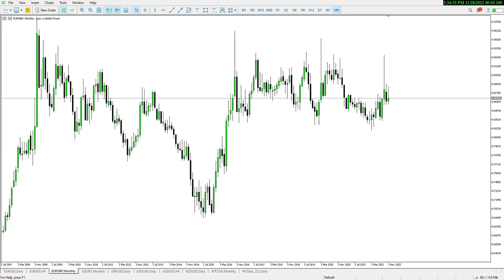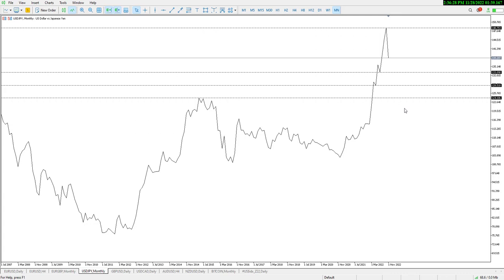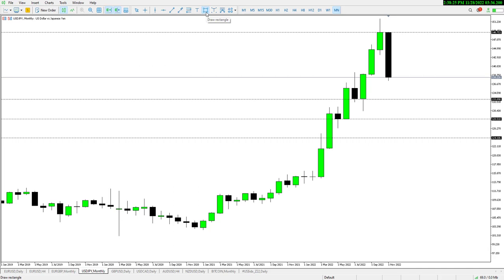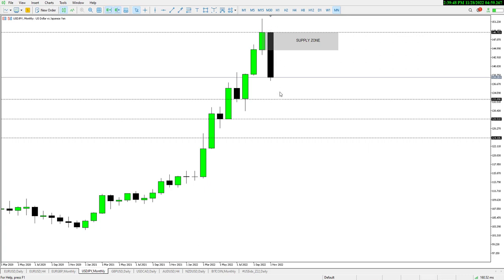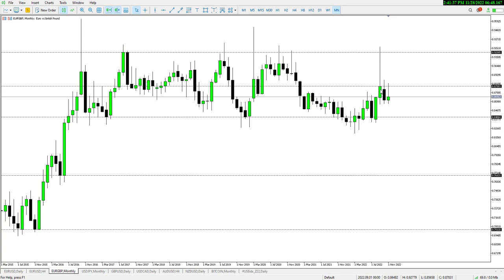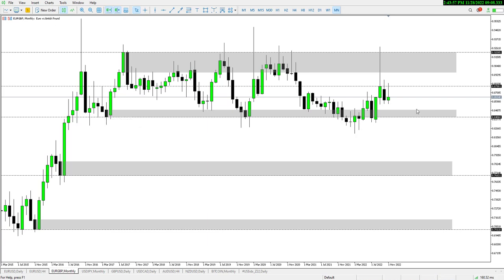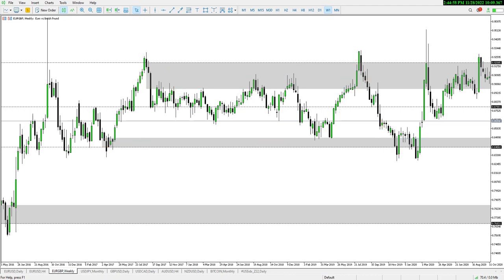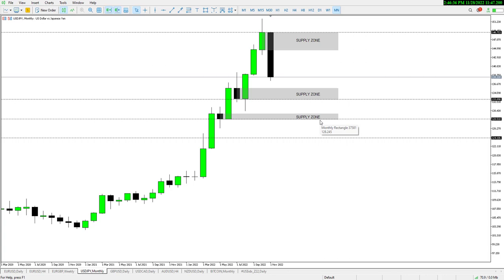BullishFX Consultancy Drawing Supply and Demand Zones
Forex Trading Education & Mentorship Access:
Become part of our Telegram Trading Community and get FREE market updates. If you have not joined my Mentorship Program yet, you can find out more information about the mentorship by visiting here.
BullishFX Consultancy is founded by a Professional Forex Trader who wants to share his knowledge and experience on the Forex market. In every weekly video, a detailed analysis Major Currency Pairs alongside the DXY is presented to the Mentorship Group. These videos showcase key educational concepts like Institutional Supply & Demand and Smart Money Concepts.